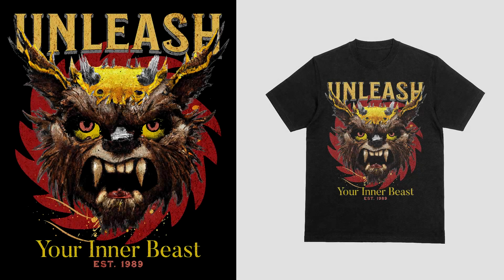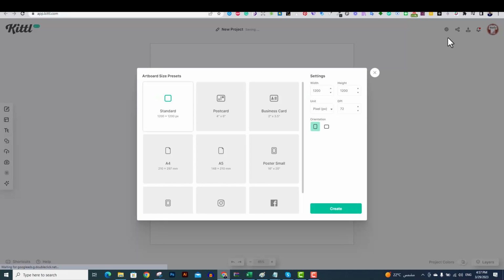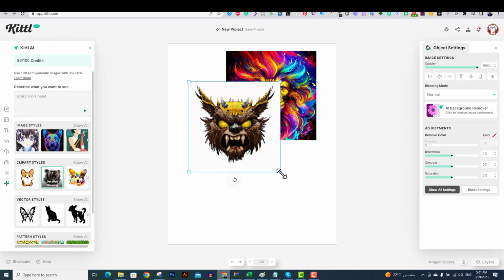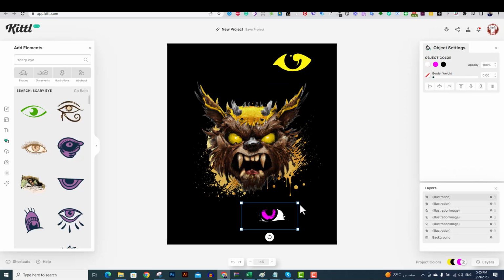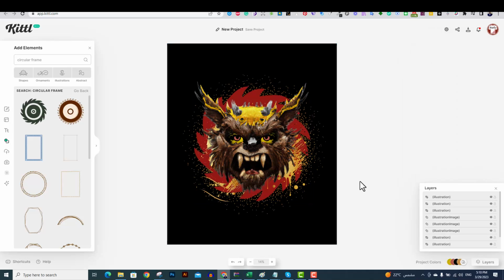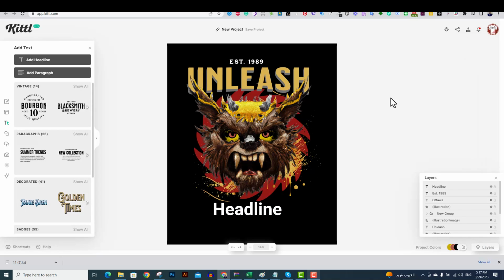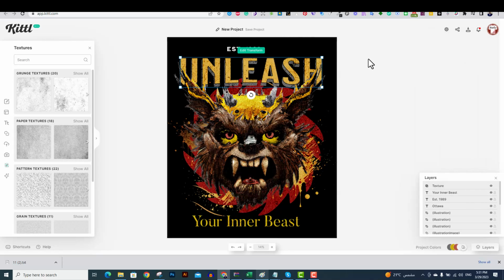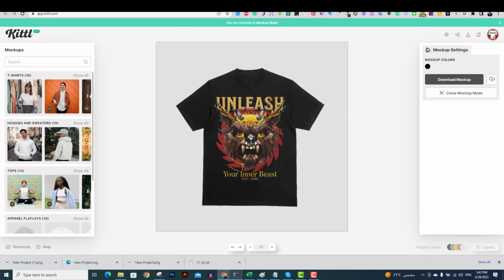AI graphic design tutorials | Kittl AI New Feature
AI graphic design tutorials and how to design using Kittl

Sketchaa Merch Design is where you can learn how to design T-Shirts and Merch, learn print on demand tips and tricks and find new ways and strategies to grow your POD and merch business. There are videos about Print on demand, Canva T-shirt deigns, Adobe Illustrator T-shirt designs , How to design t-shirts in Photoshop, Merch Design tips, trending t shirt design 2022, Merch by amazon t-shirt design with Canva and much more.